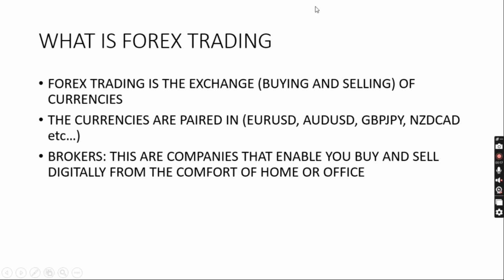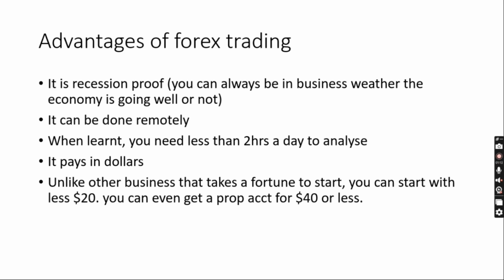Quick intro to forex trading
this video talks about a quick intro into forex trading.